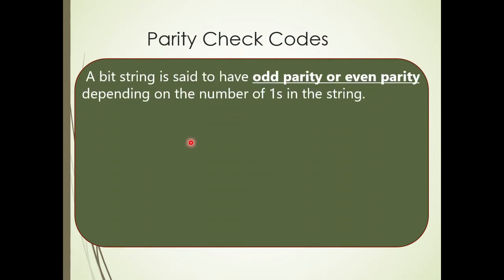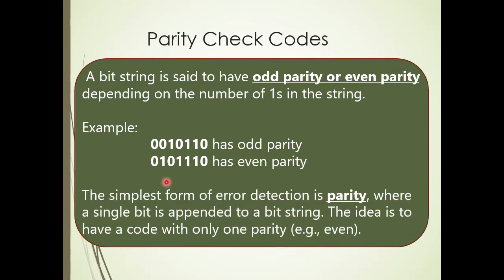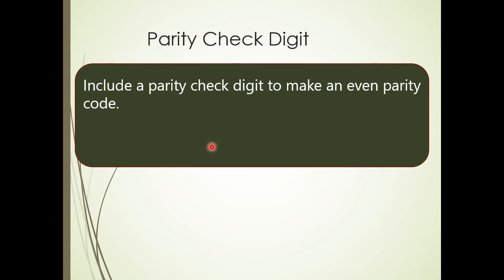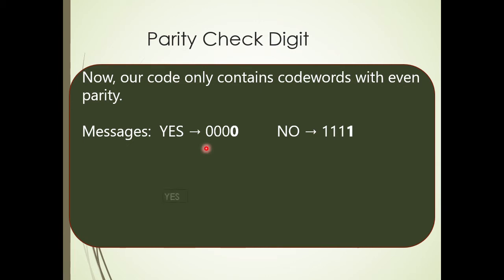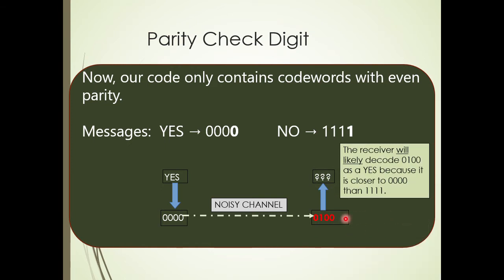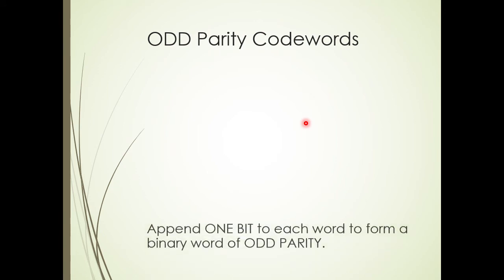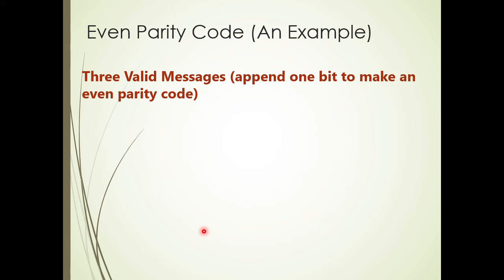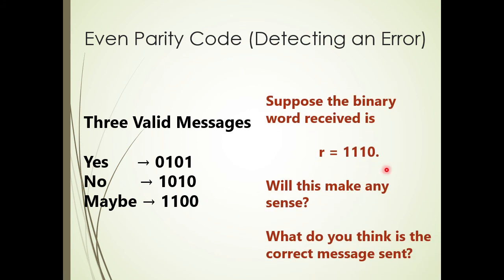Part IIIa Parity Check Codes